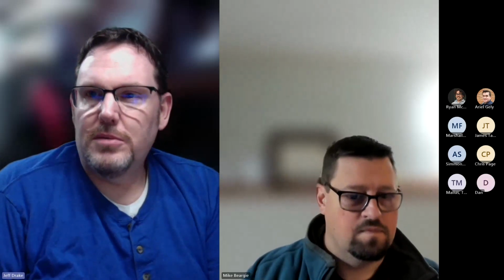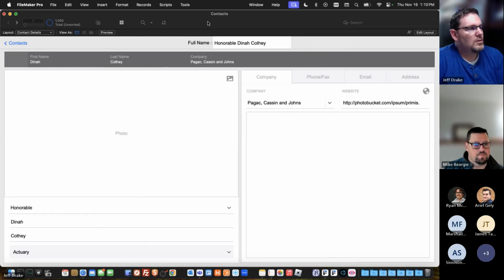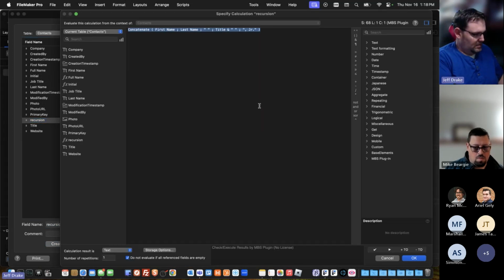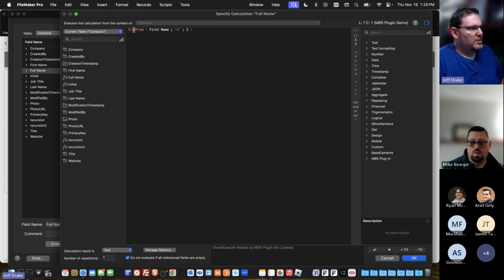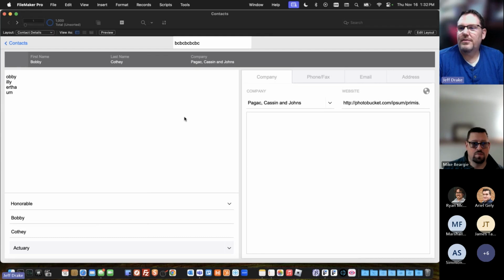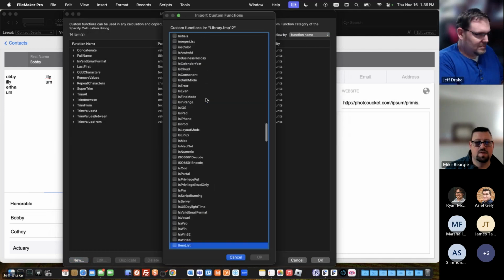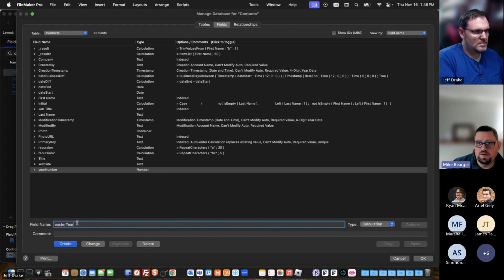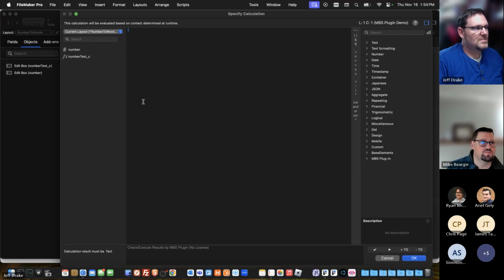The Office Hours 11.16.23